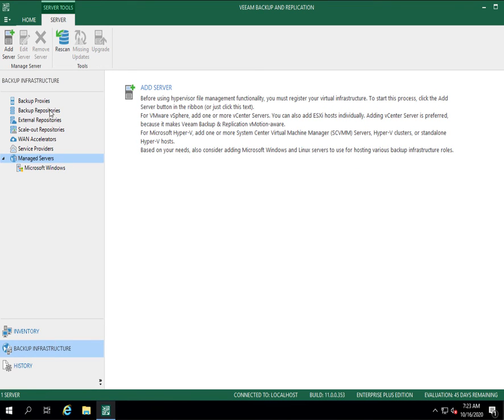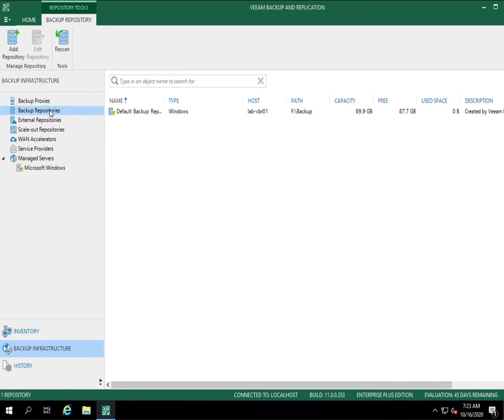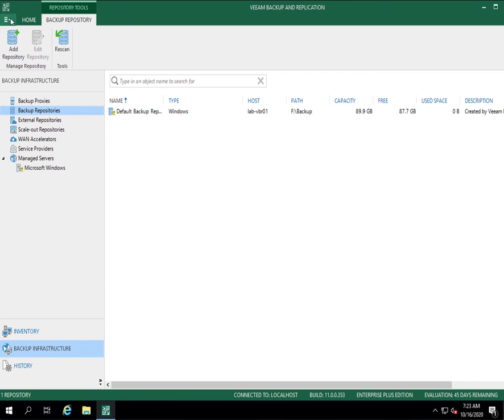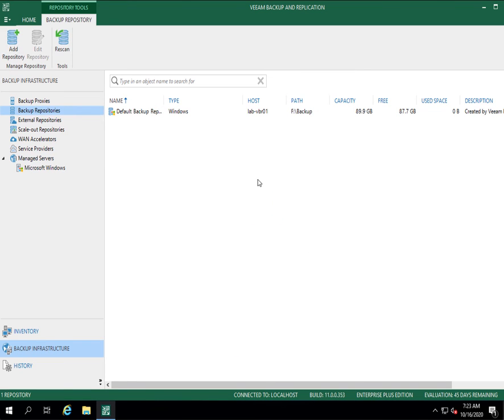Veeam Backup and Replication Install Beta 1 Part 2